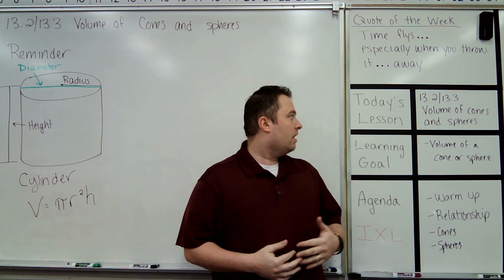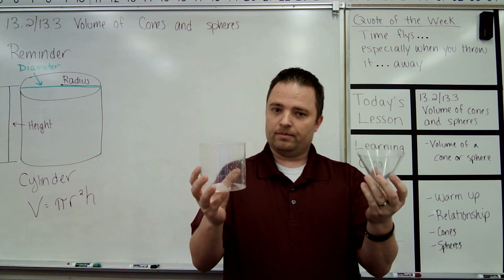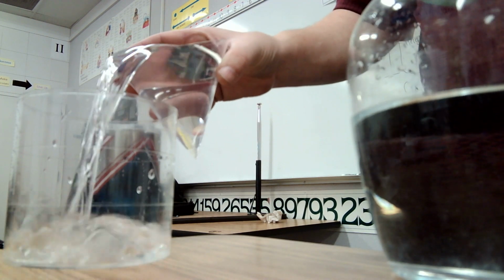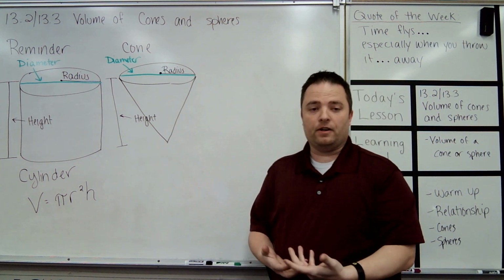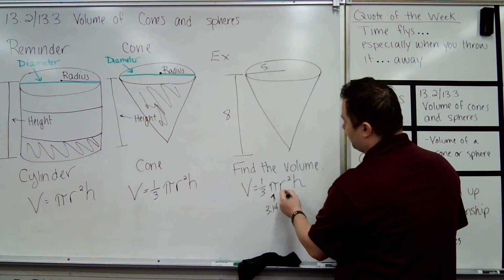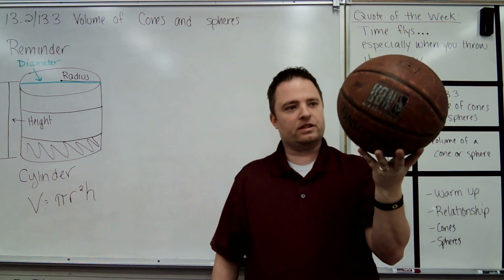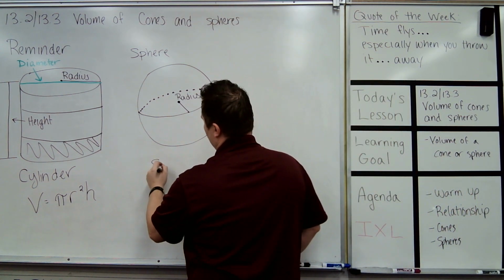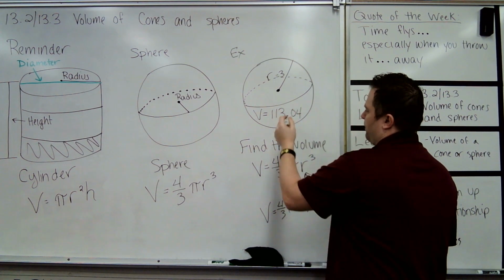13.2/13.3 Volume of Cones and Spheres